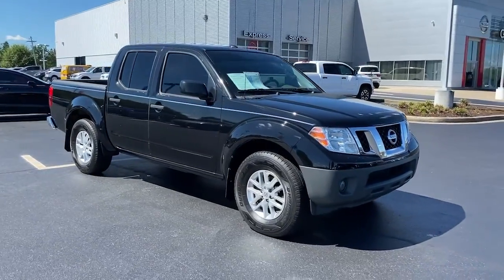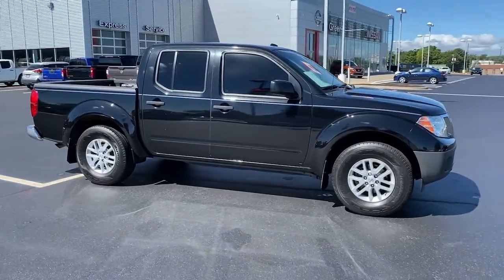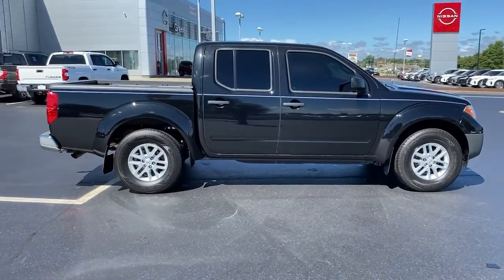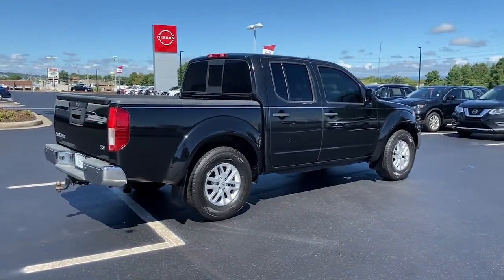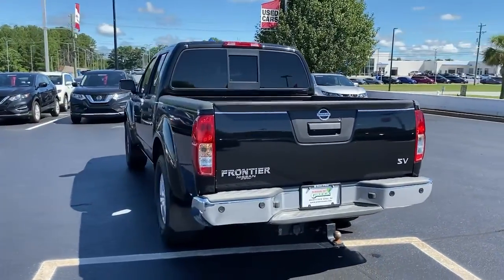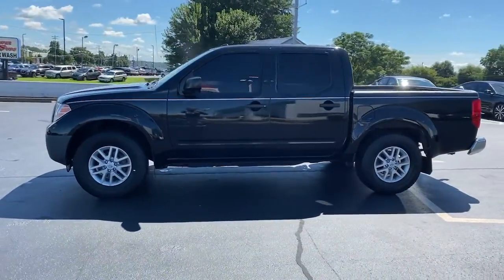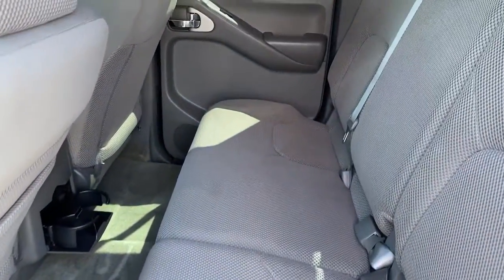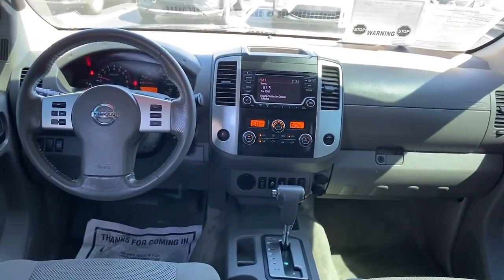2016 Nissan Frontier Greer, Greenville, Spartanburg, Easley, Simpsonville, T1770B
Magnetic Black Used 2016 Nissan Frontier available in Greer, SC at Nissan of Greer. Servicing the Greer, Greenville, Spartanburg, Easley, Simpsonville, SC area.

4125 E. Wade Hampton Blvd

Due to our amazing pricing, please call before coming down to ensure the vehicle is still available! **BACK UP CAMERA**, **USB**, **MANAGER SPECIAL**, **WON'T LAST**, **CARFAX 1 OWNER**, **TOUCHSCREEN**, **FULLY INSPECTED BY CERTIFIED TECHNICIANS**, **BLUETOOTH**, 2 Additional Speakers, Auto-Dimming Mirror w/Compass & Temperature, Dual Zone Automatic Air Conditioning, Floor Mats, Fog Lamps, Heated Front Seats, In-Cabin Microfilter, Leather Shift Knob, Leather Steering Wheel, Rear View Monitor w/Rear Sonar System, Sliding Bed Extender, Spray-In Bedliner, SV Value Truck Package, Trailer Hitch, Utili-Track System, Value Truck Package Items, Vehicle Security System (VSS). Odometer is 8962 miles below market average!brbrbrWhen you buy a Nissan of Greer vehicle, youre getting more than your next car. Our dealership is here to serve all your automotive needs.Whether youre browsing our huge inventories of new and pre-owned vehicles, securing financing on-site, having your vehicle serviced, or purchasing genuine Nissan parts, our amazing staff is here to provide you with exceptional customer service at every stage of the car ownership process. Every day, we give 100% to make sure you are 100% satisfied with your visit.